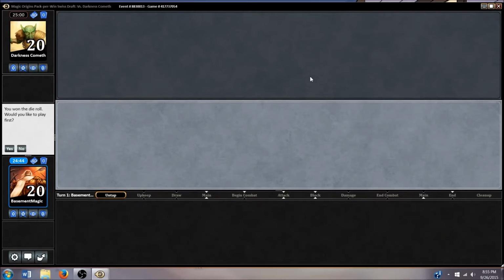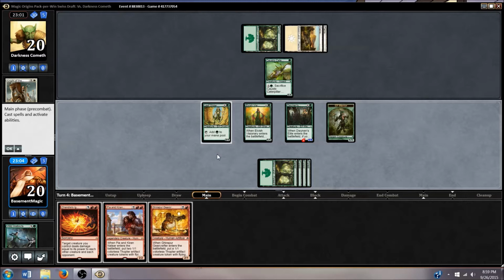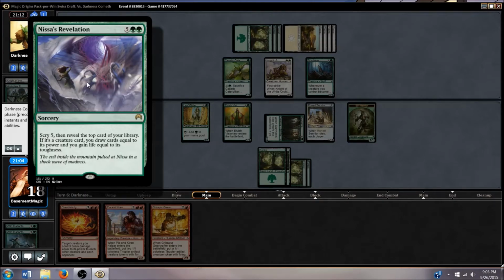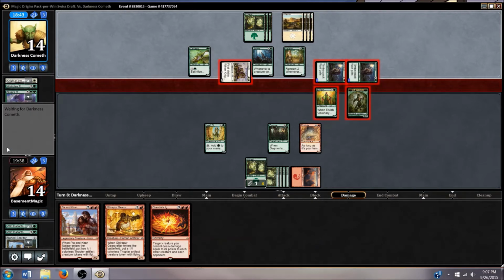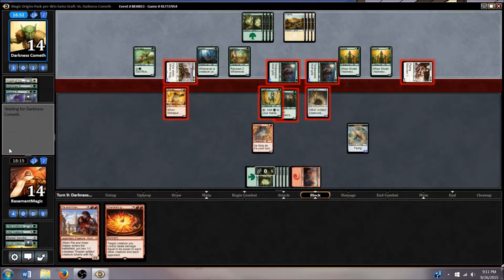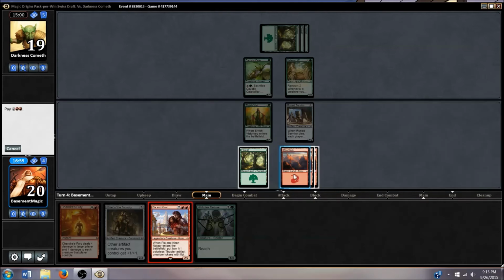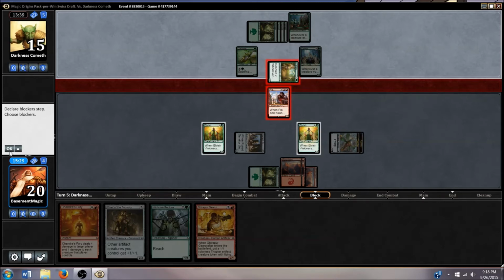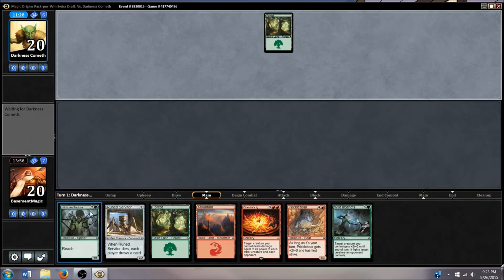Magic the Gathering: Origins Draft #3 Round 1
Heading for battle.